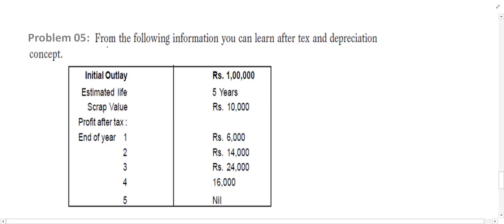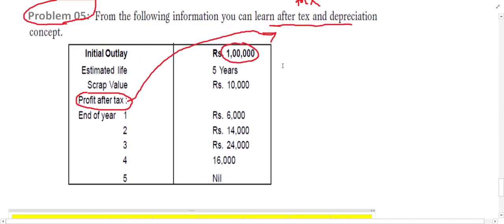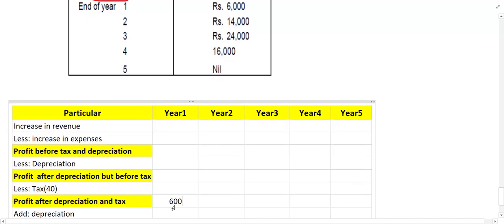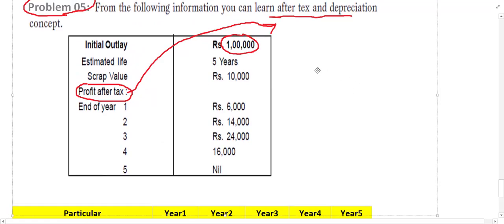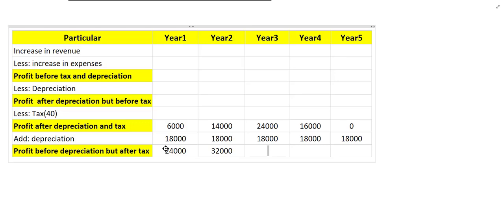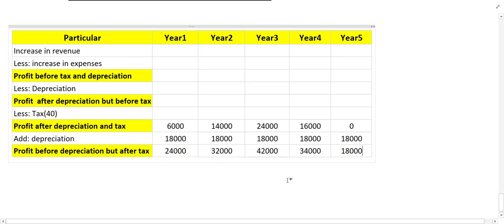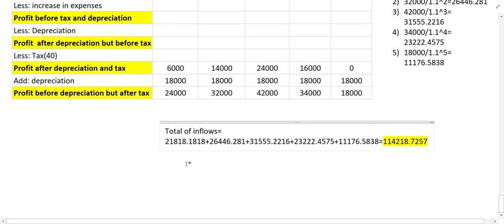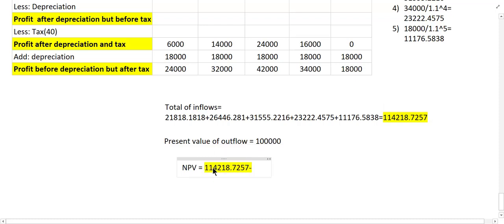Lecture 23: Net Present Value Part 8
this video explains the NPV with a suitable example which needs adjustment in the inflows.